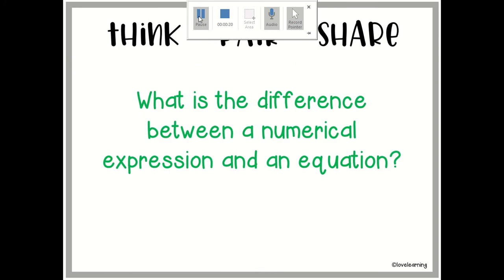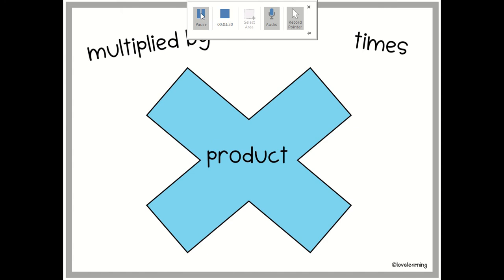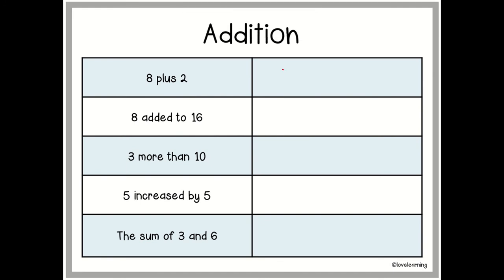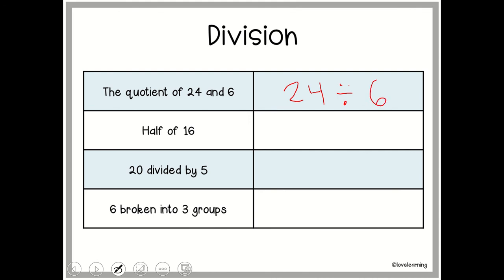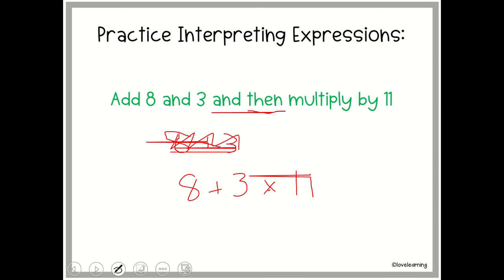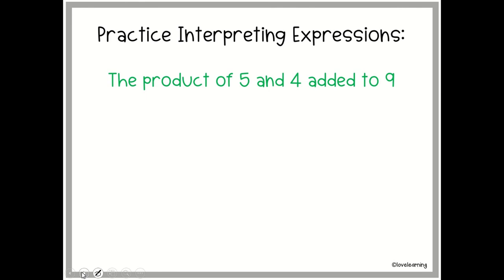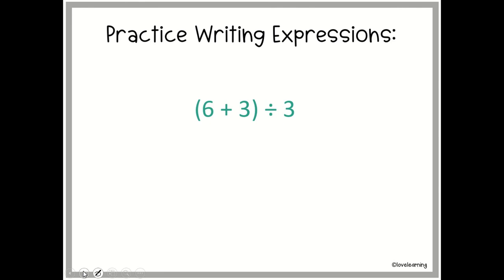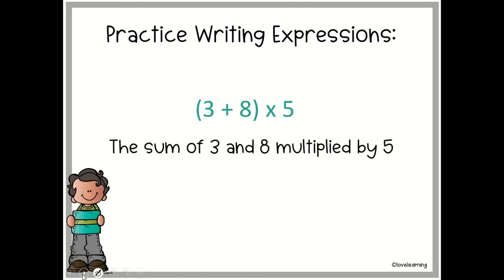5th Grade Written and Numerical Expression Audio PowerPoint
Mrs. Breard teaching